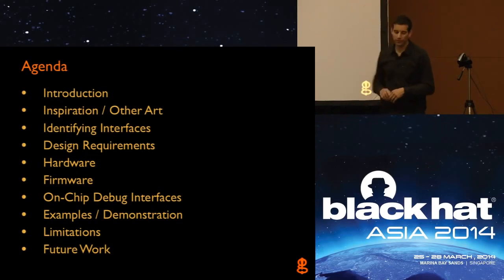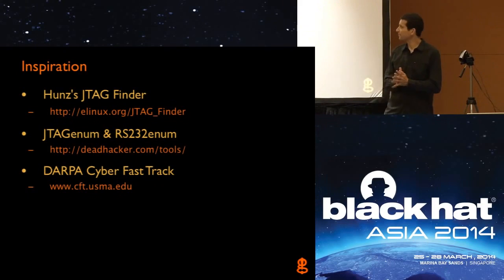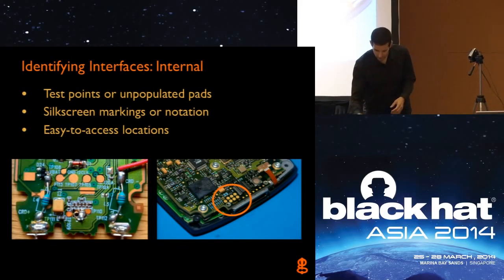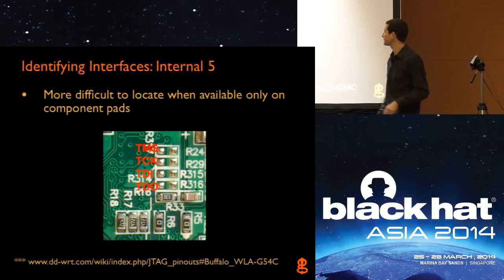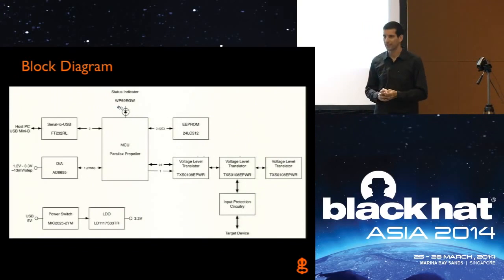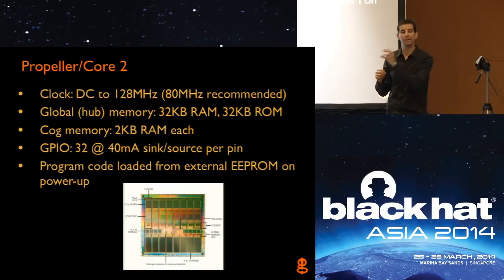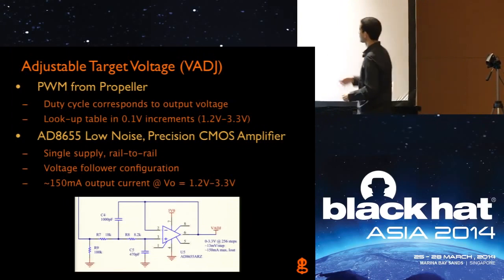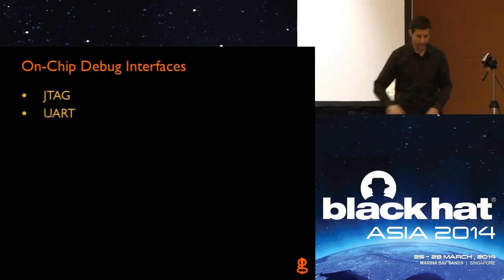Discovering Debug Interfaces with the JTAGulator Part 1 by Joe Grand